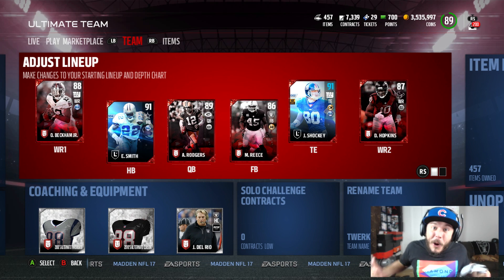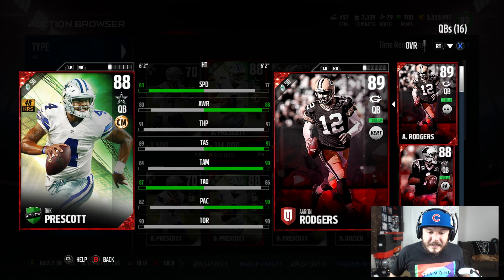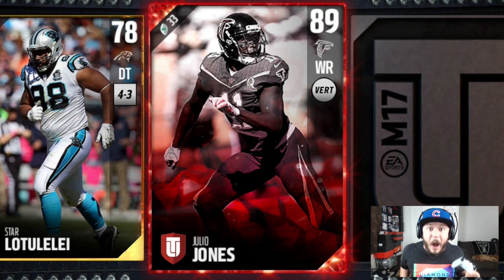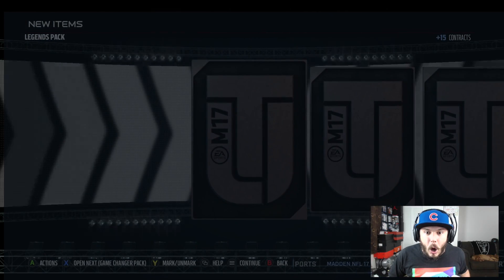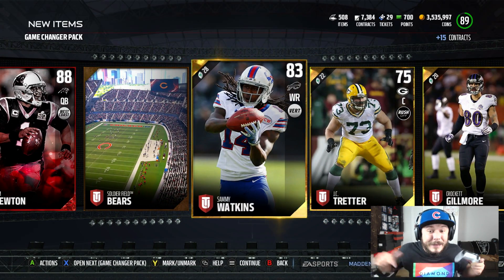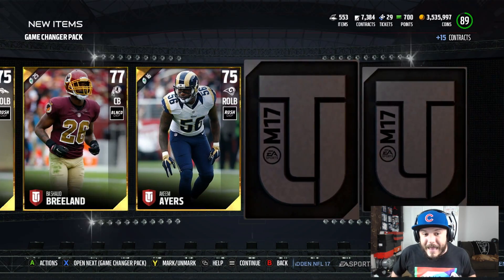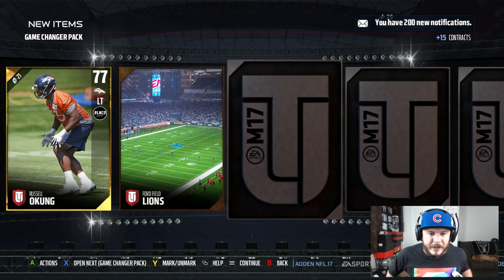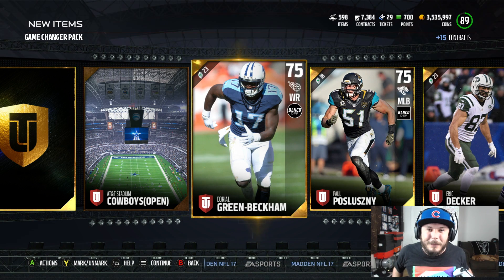DAK ATTACK EPIC PULLS OMG!! MADDEN 17 PACK OPENING